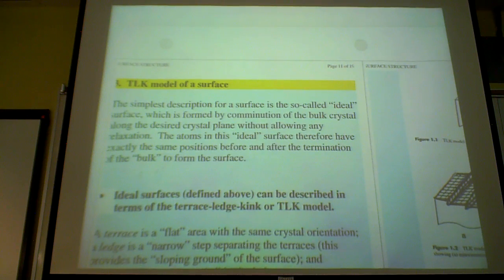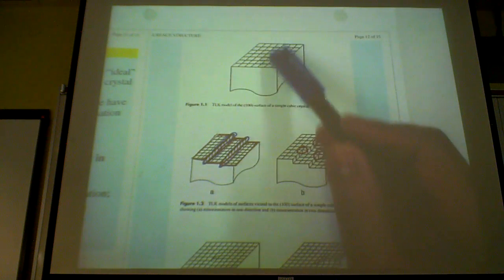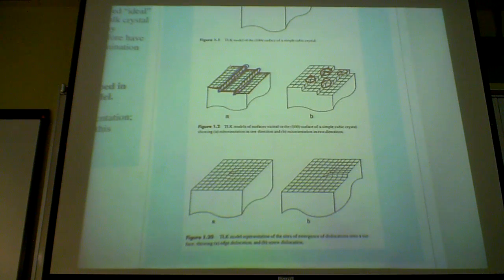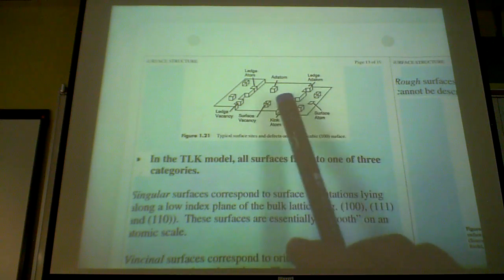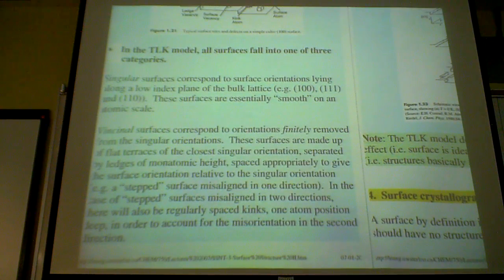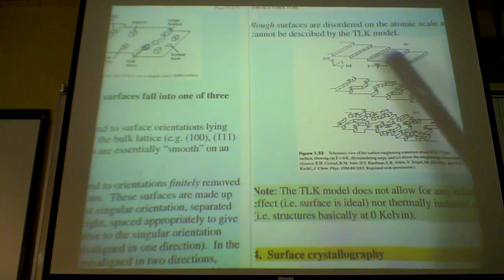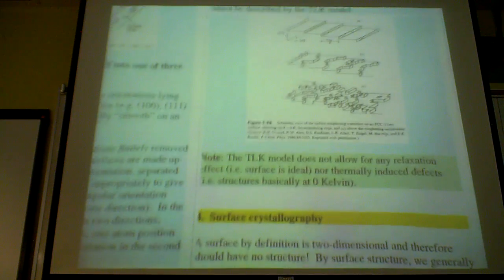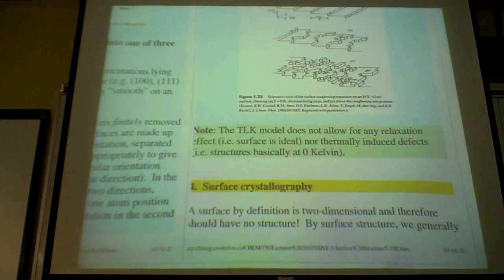Jan 28 - 8